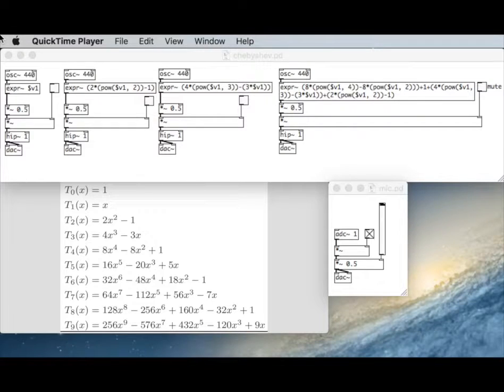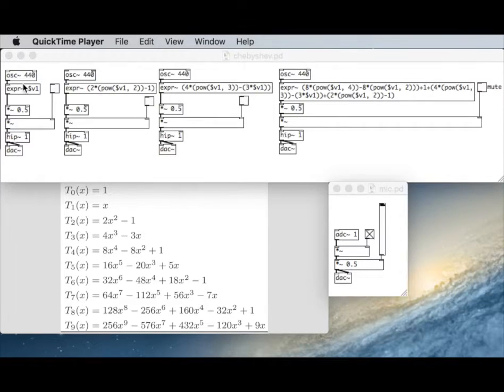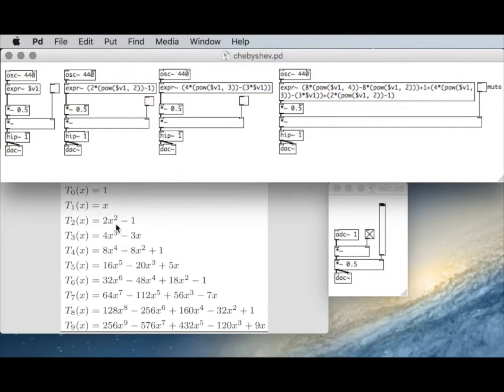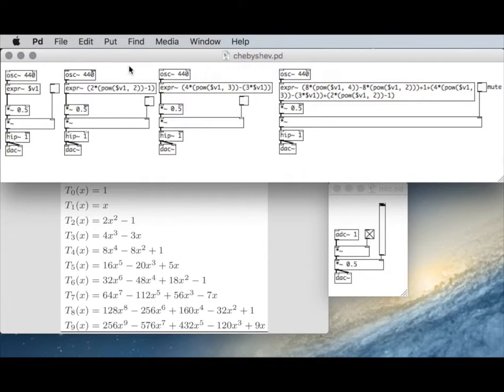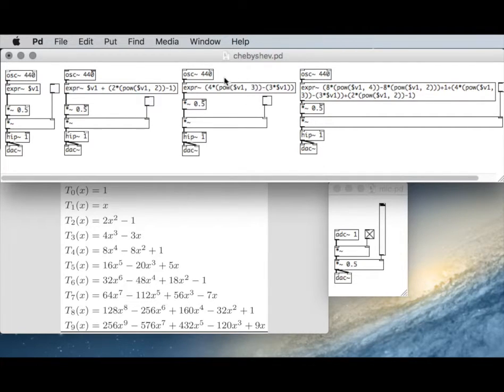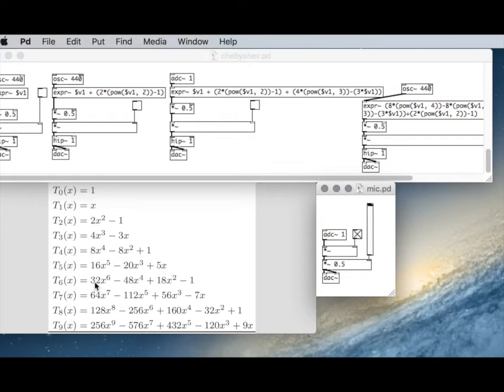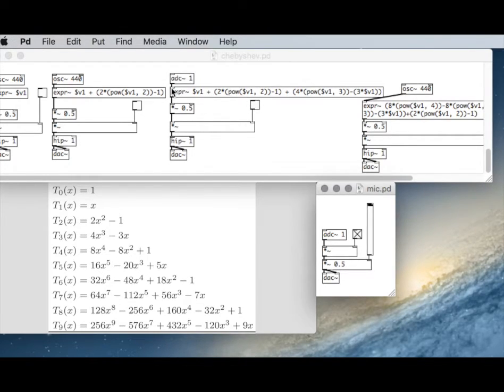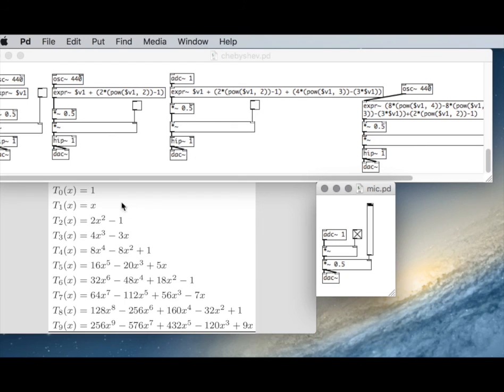Chebyshev Polynomials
Implementing Chebyshev polynomials using the [expr~] object in Pure Data.